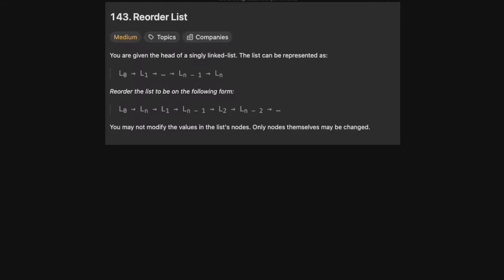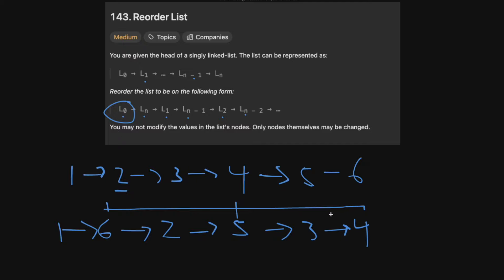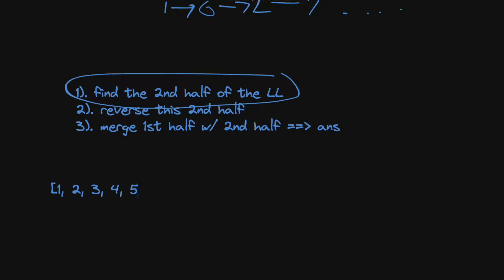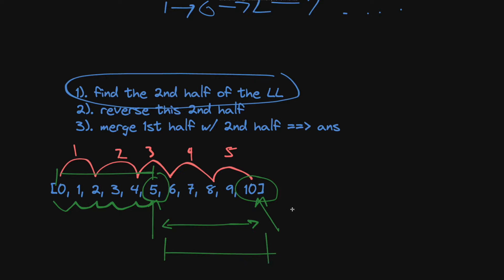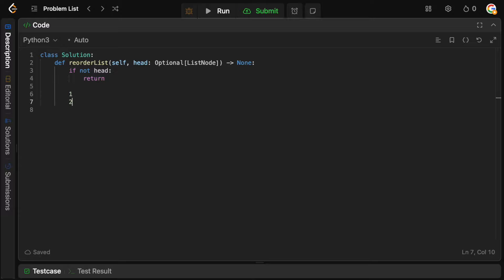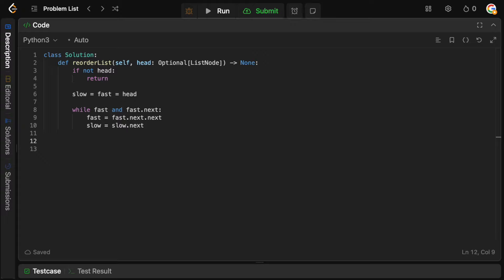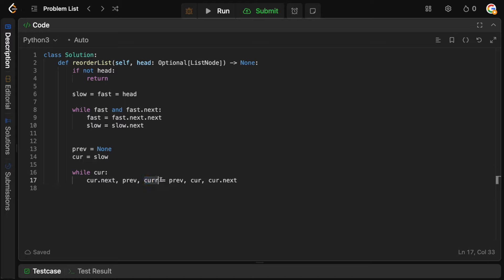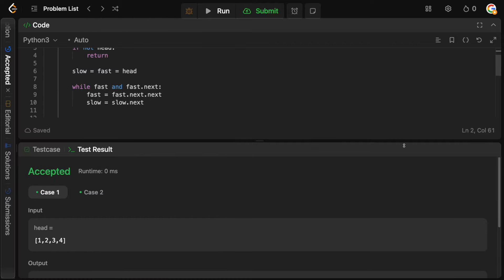REORDER LIST | LEETCODE 143 | PYTHON SOLUTION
Fun little linked list question where we can use the knowledge from prior, simpler LL questions to build up to this solution. Everything in Leetcode stack on itself!

00:00 Intro
00:35 Basic Example
01:05 Solution Intuition
06:15 Coding
12:00 Time/Space Complexity